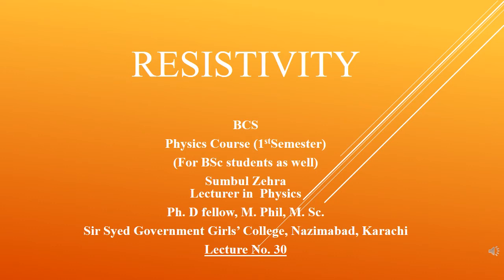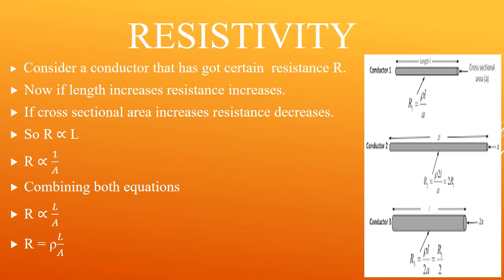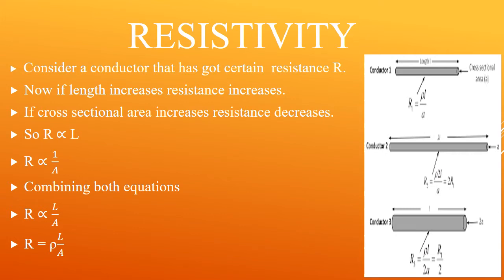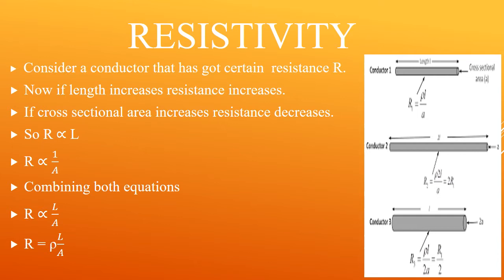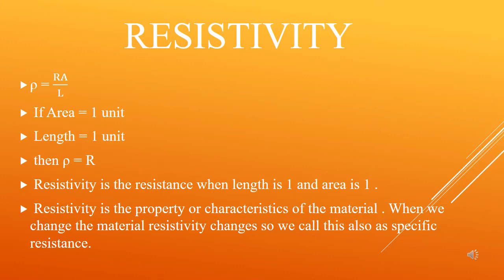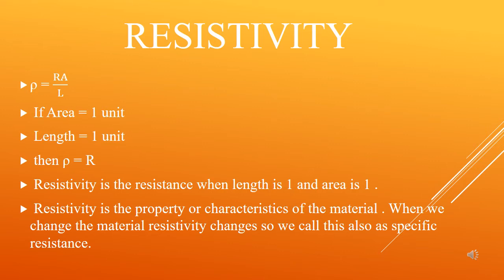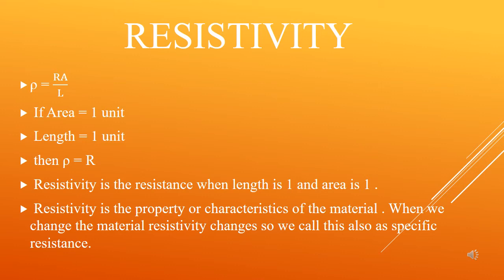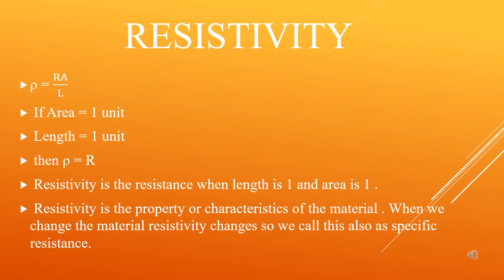BCS I Physics Ch# Lecture#30(Resistivity) by Ms Sumbul Zehra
Class: BCS-I
Subject: Physics
Lecture no : 30
Topic : Resistivity
By: Ms Sumbul Zehra Lecturer at Sir Syed Government Girl's College Nazimabad Karachi Sindh